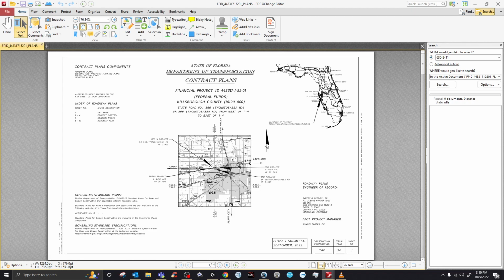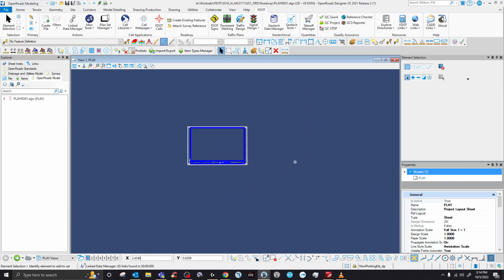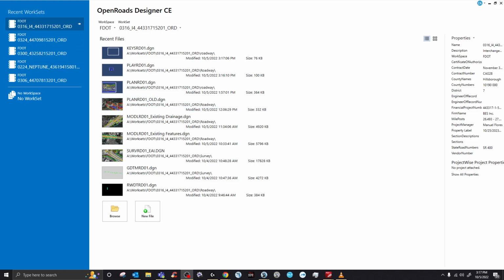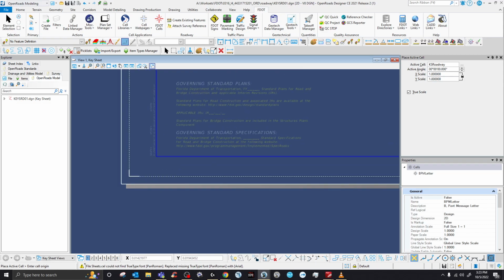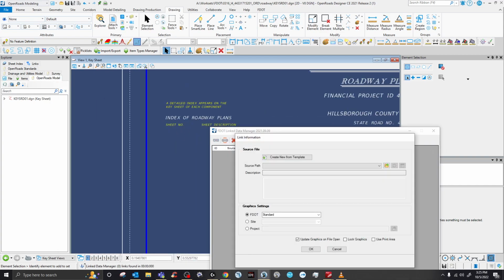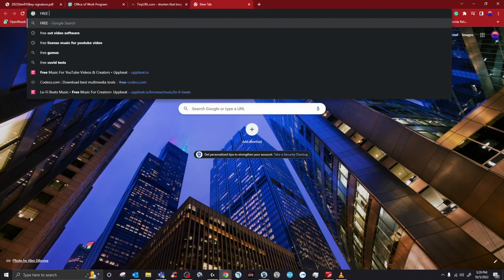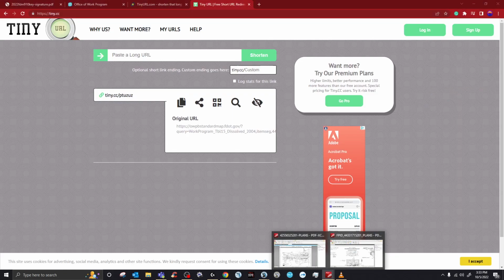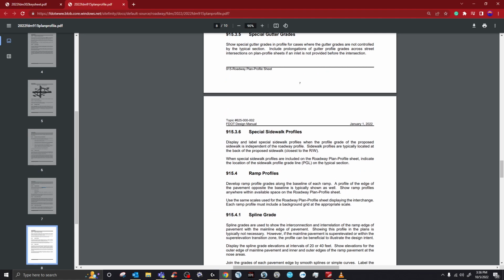NexGen FDOT Key Sheet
This video will show how to create the NexGen FDOT Key Sheet, as part of NexGen Plans Production. FDM 910 Training.